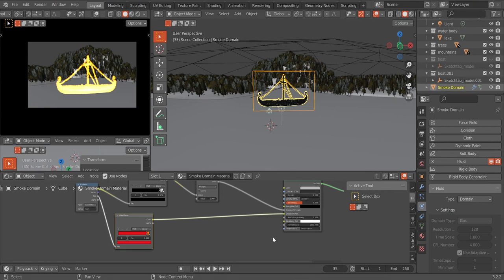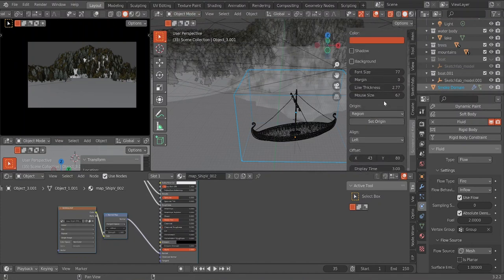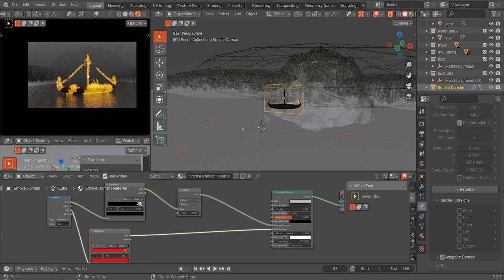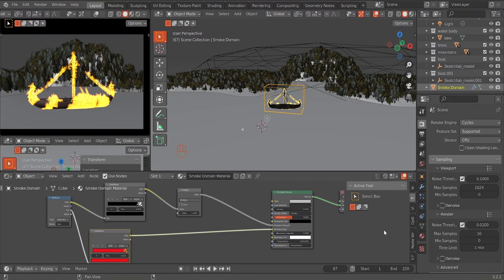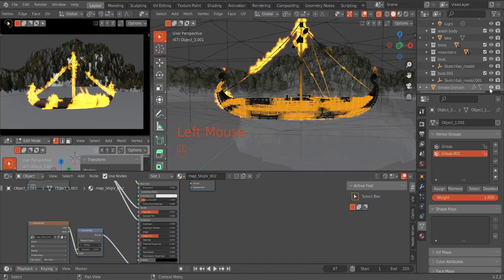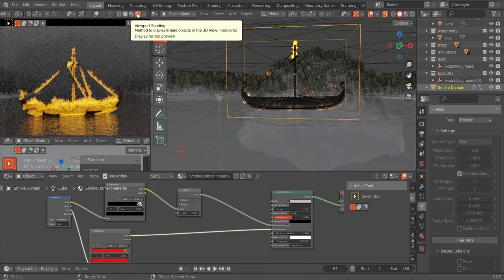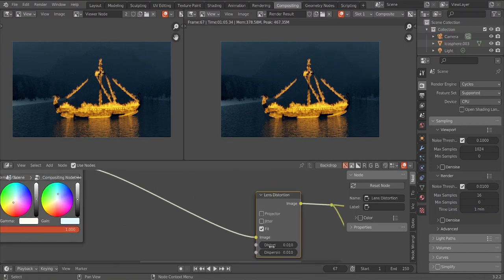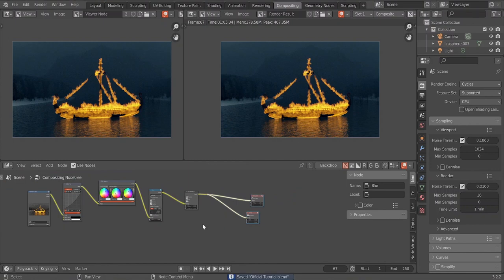Blender Burning Boat Tutorial - Part 5( Final Touches and Compositing)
Hi guys, Welcome to the final episode of our Tutorial Series, Glad to see that you were able to make it.

In this video, we'd be doing some very basic composition settings and some extra simulation tricks to get some more realistic and amazing results.

Find the necessary links below😁👌(●'◡'●)

🪂HDRI🌃🪂

⛵The Boat 3d Model⛵ (it is Free)